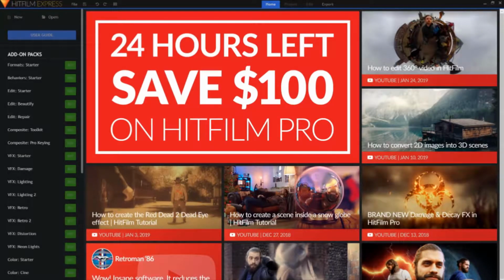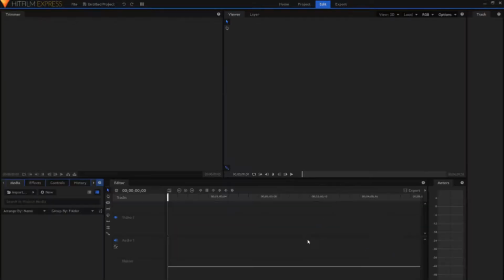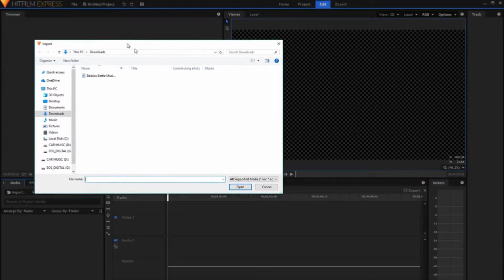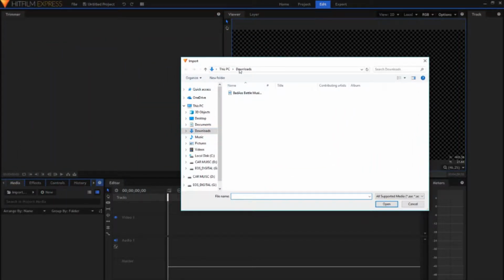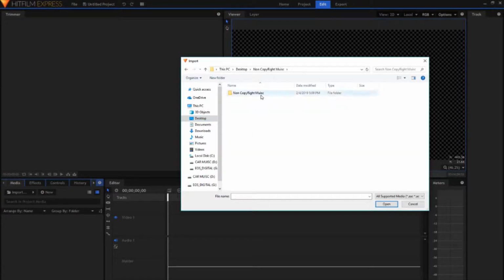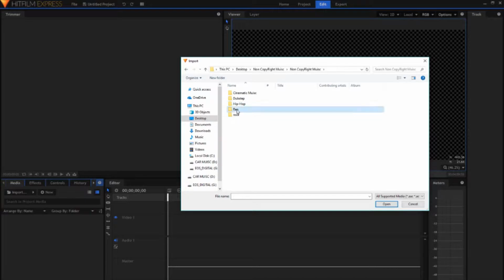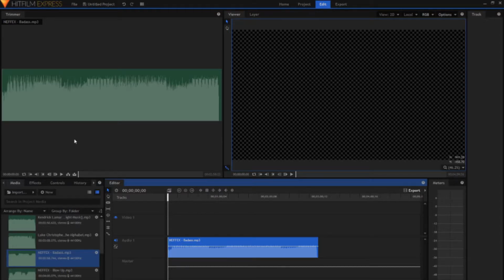Freebie Friday Episode #3 Non Copy Music Pack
Hey fam welcome back to another video in this video i am showing u how to use the music pack in your editor this music is all non copy right music meaning you can use it as background music in your videos with out getting ur videos demoztied or copy right struck.  this is 100% free just click the link down below to down the music pack zip file.